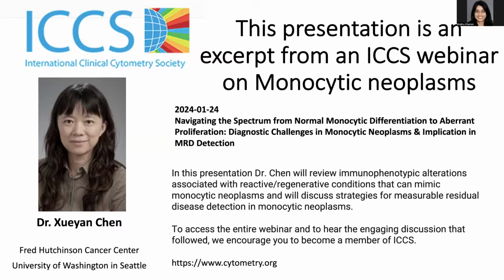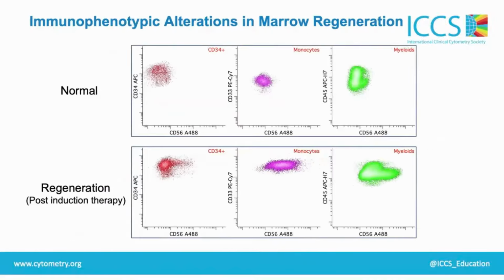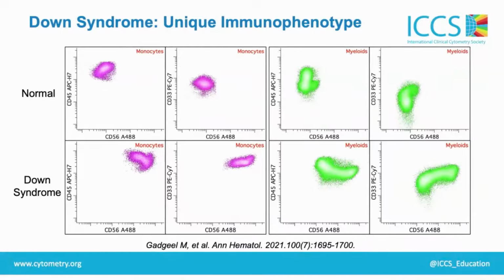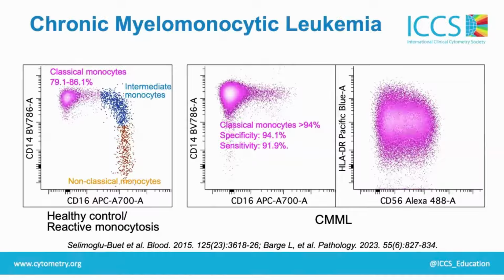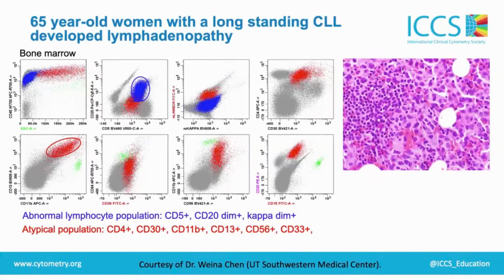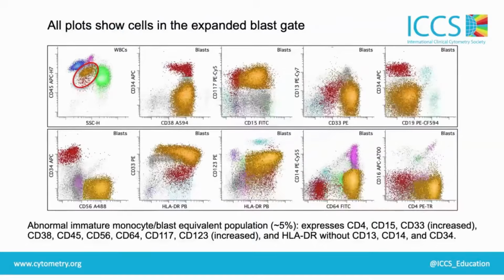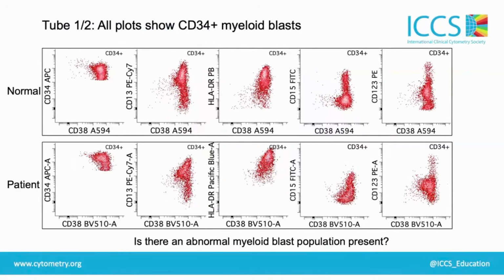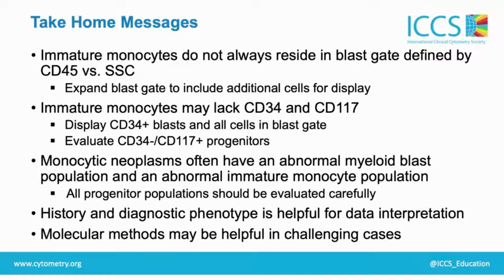Diagnostic Challenges in Monocytic Neoplasms & Implication in MRD Detection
Dr. Xueyan Chen from the Fred Hutchinson Cancer Center and University of Washington in Seattle discusses assessment of monocytic populations by flow cytometry. In this presentation she will review immunophenotypic alterations associated with reactive/regenerative conditions that can mimic monocytic neoplasms and will discuss strategies for measurable residual disease detection in monocytic neoplasms. For the full webinar and other ICCS educational materials, go